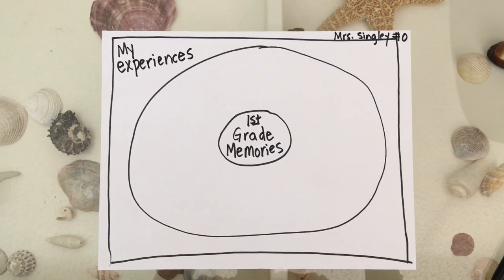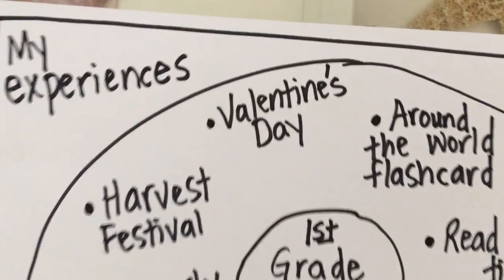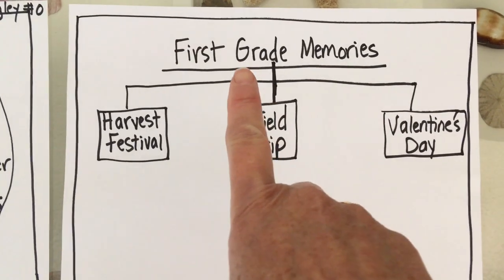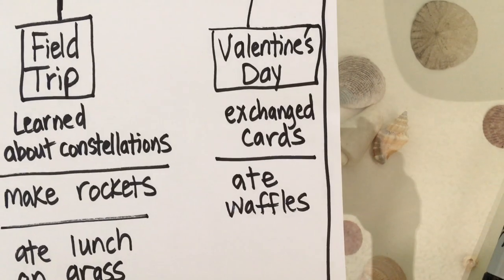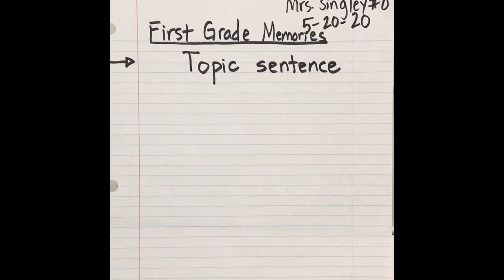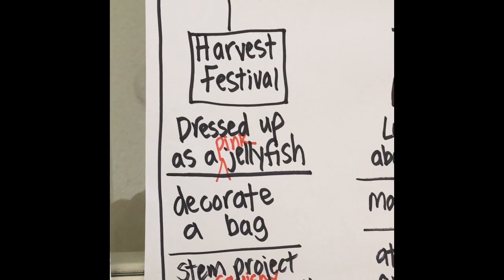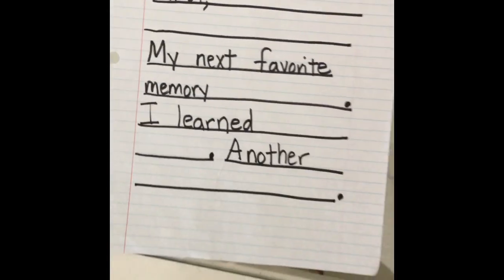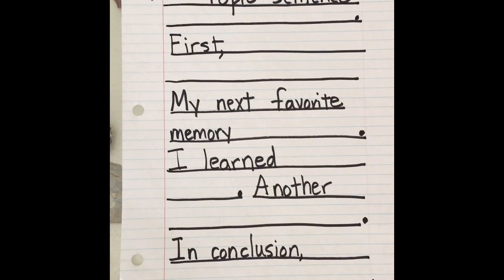Writing about 1st grade memories